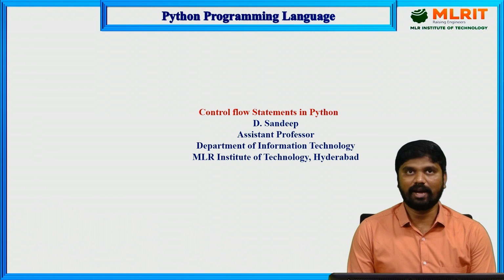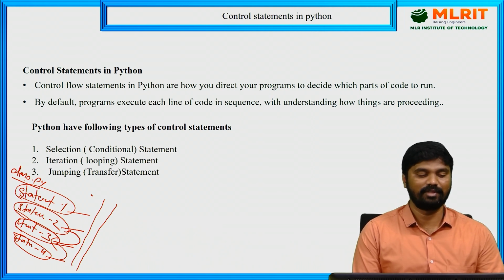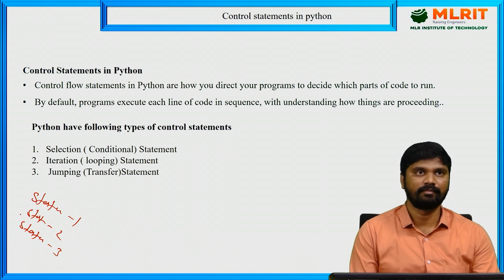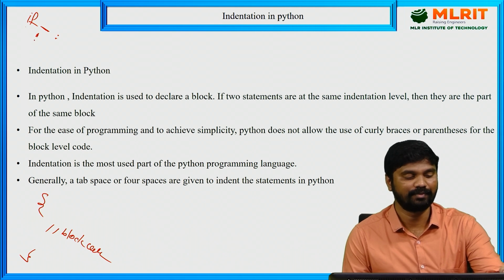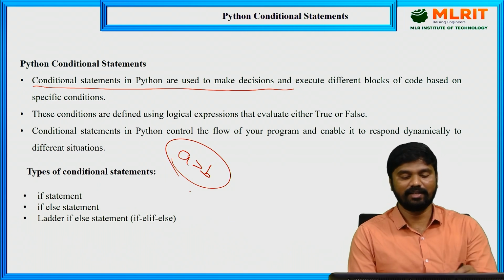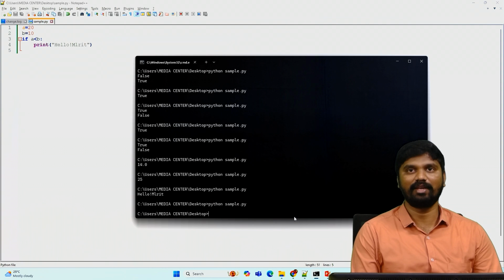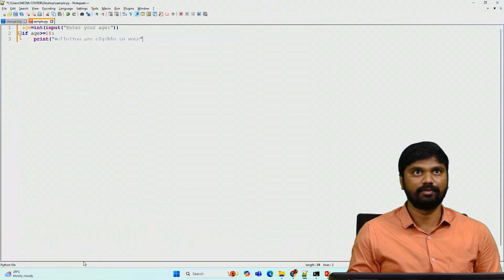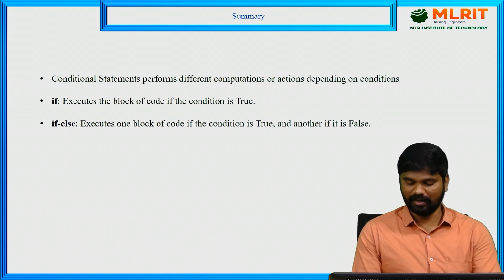LEC20| Python Programming | Control Flow Statements(Conditional ) in Python by Mr. D. Sandeep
Hyderabad.